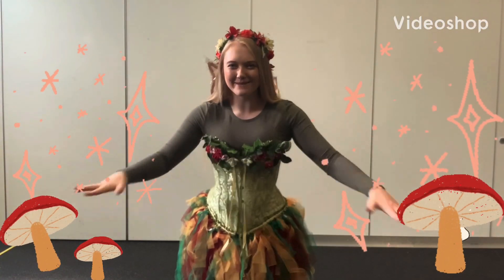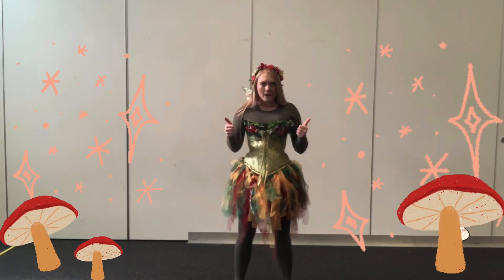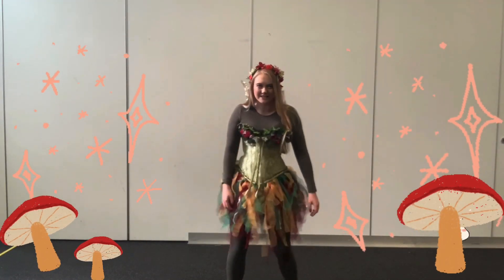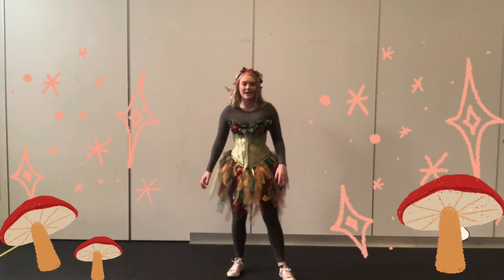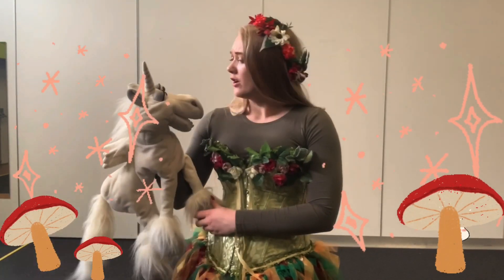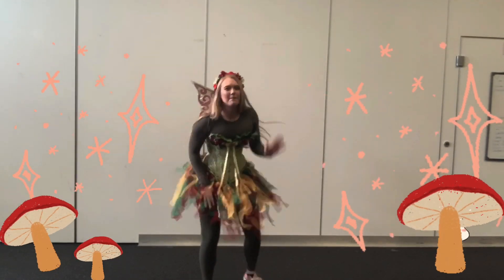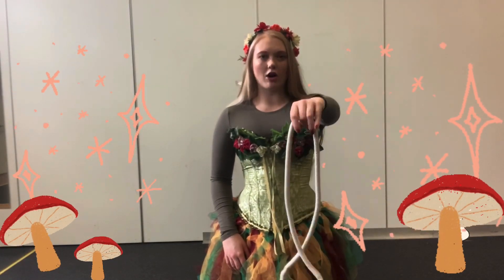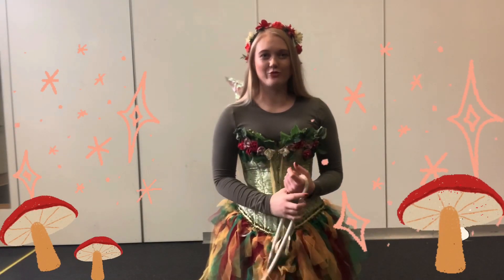Learn to dance like a Fairy